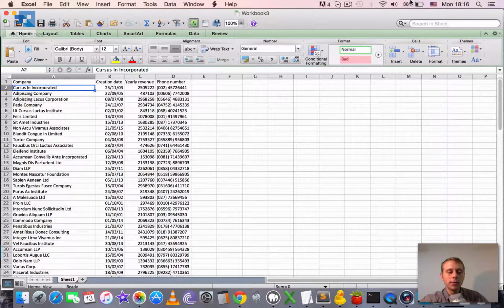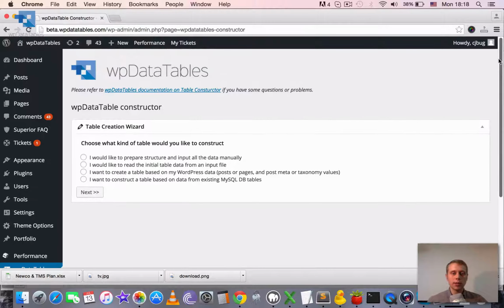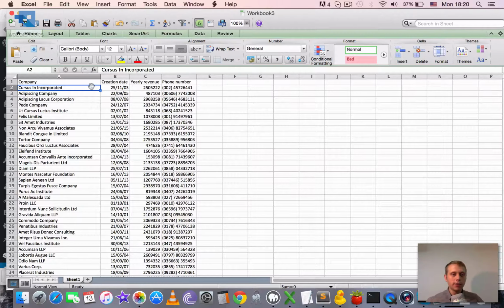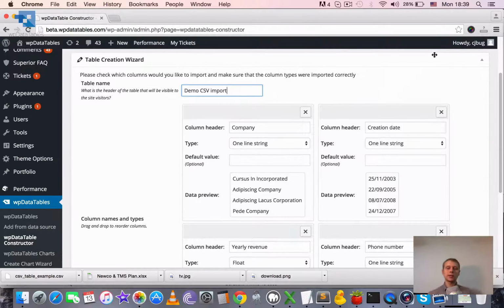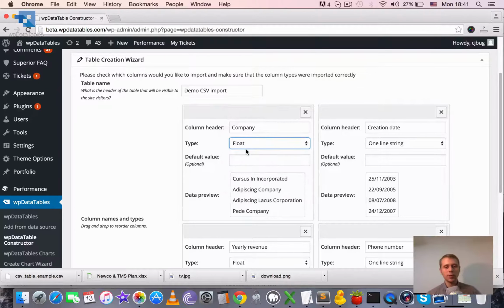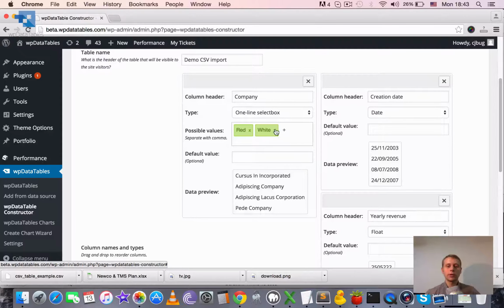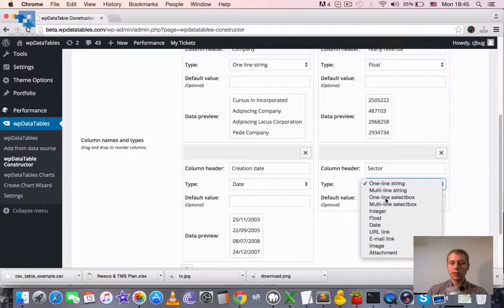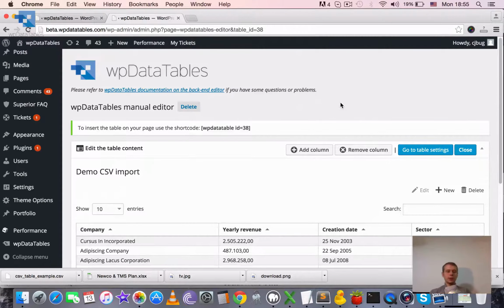How to Import CSV or Excel files to Tables in WordPress with wpDataTables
In this tutorial we are going to go through one of the Table Constructor use cases: importing table data from Excel or CSV file to MySQL, and creating an editable table with a step-by-step wizard.
If you want to follow the example instructions you can download the materials from plugin's

See more demos, examples, more videos, text version of documentation on the plugin